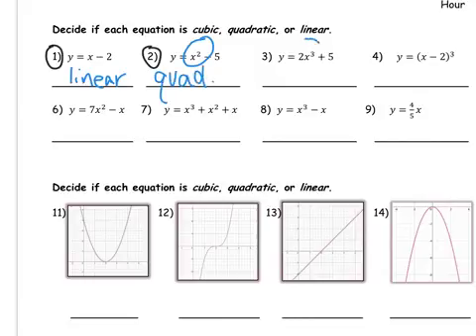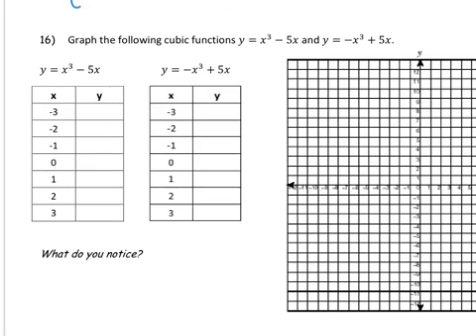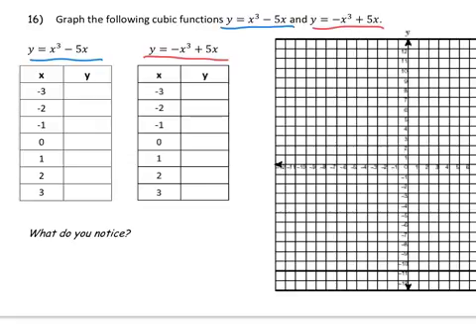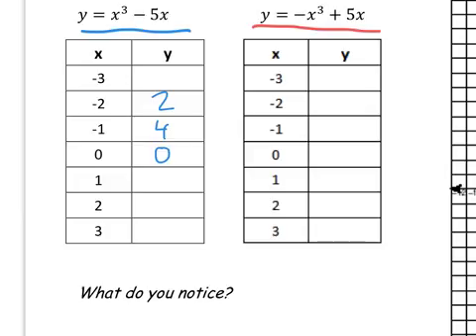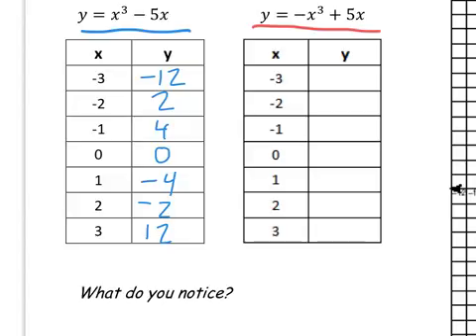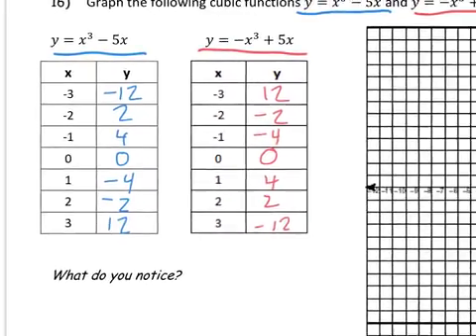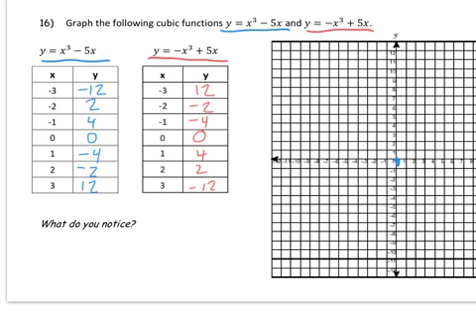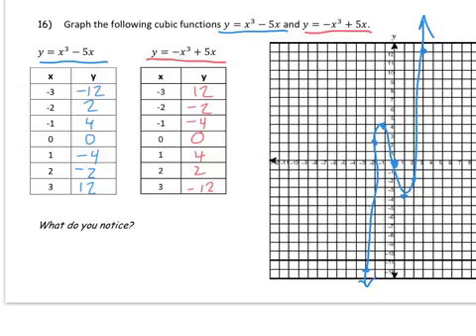8.7A - Graphing Cubic Functions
8.7A - Graphing Cubic Functions